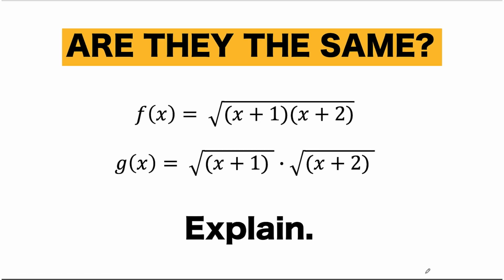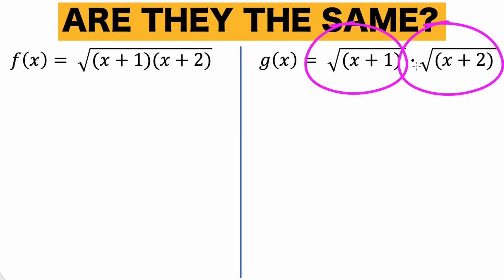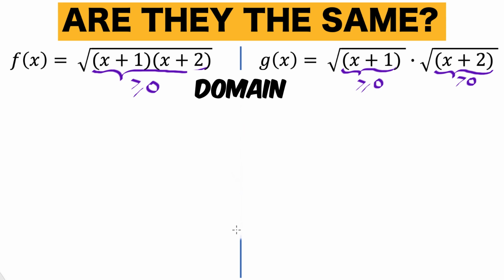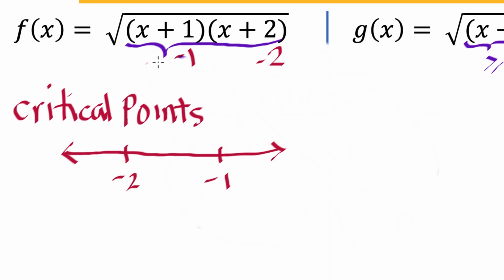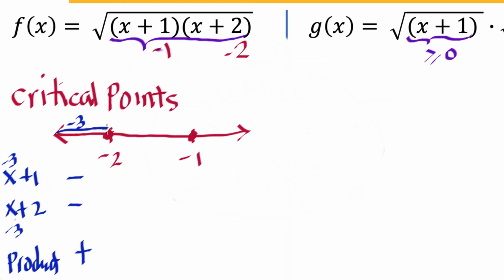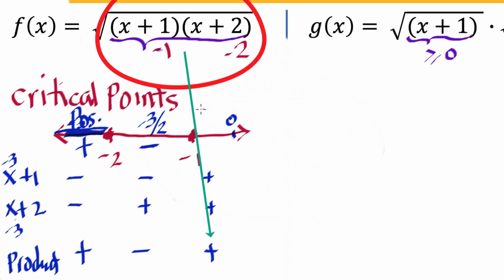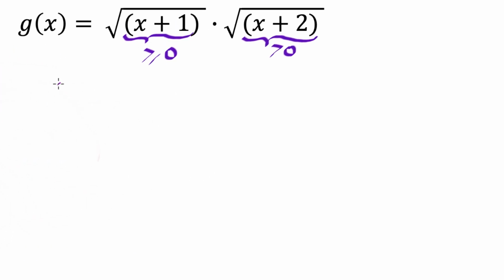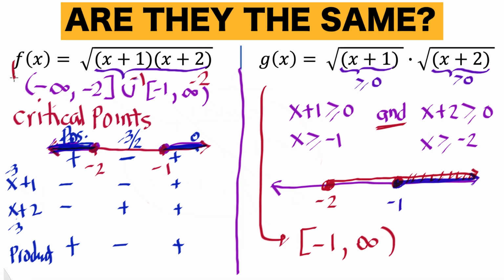Are They The Same? This is Why Domain Must Be Inspected When Solving Radical Equations